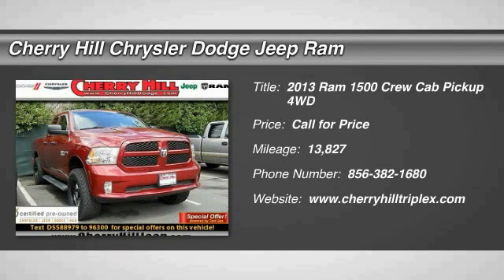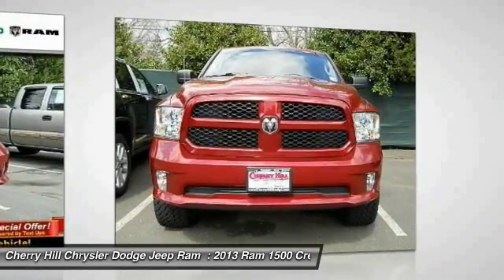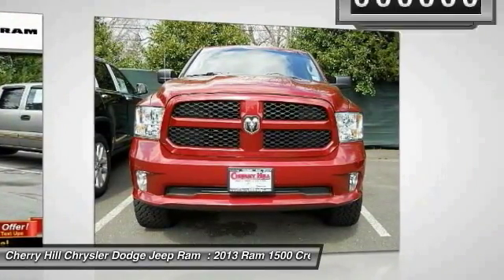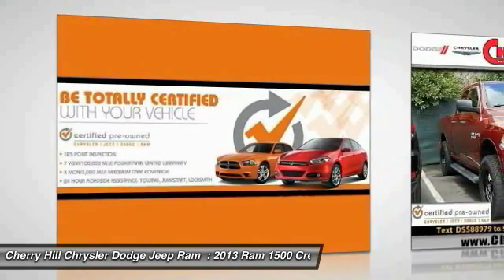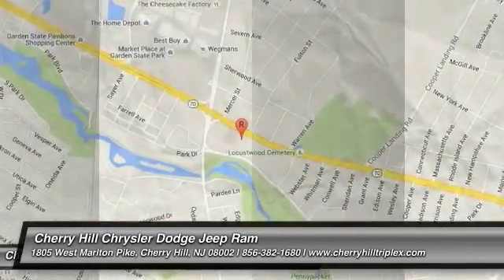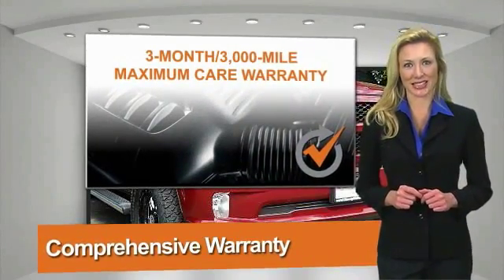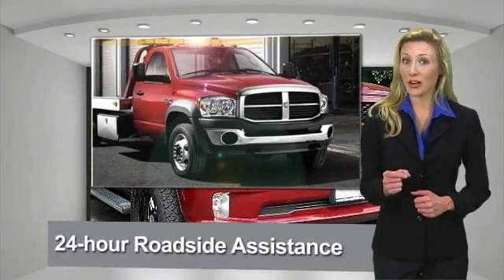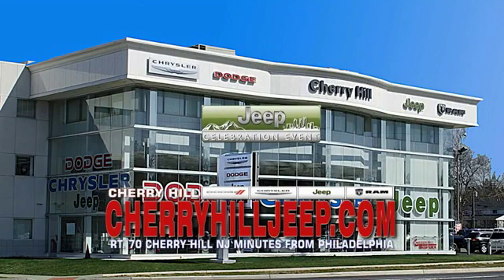2013 Ram 1500 Cherry Hill NJ 88979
2013 Ram 1500 Tradesman

Looking for the right crew cab pickup? Today could be your lucky day. this 2013 Ram 1500 could be yours.